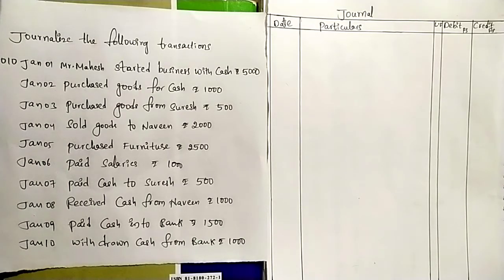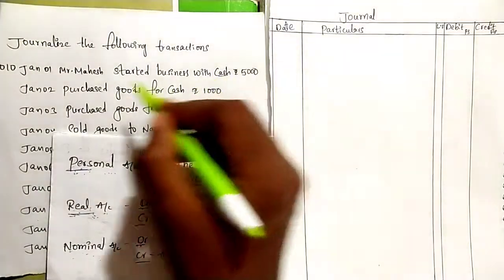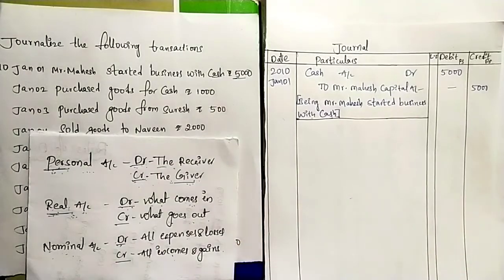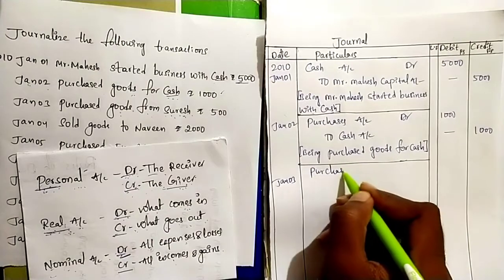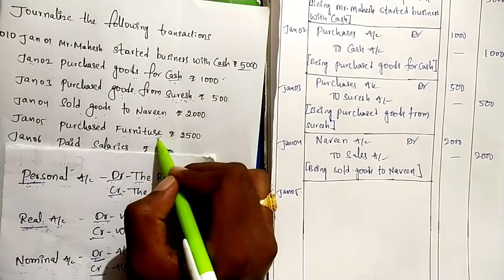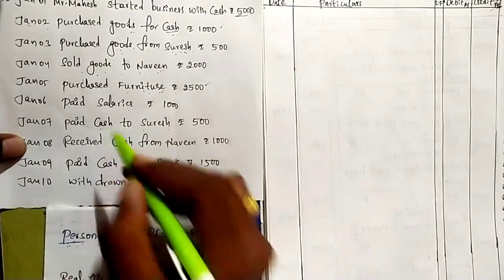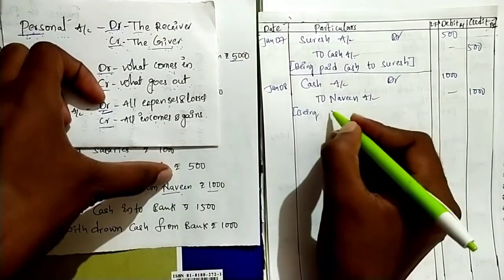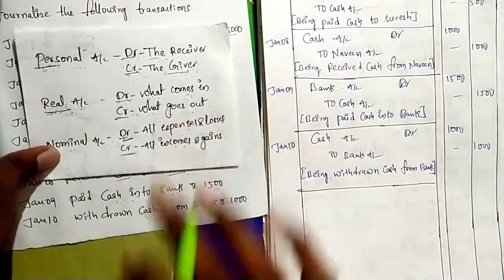How to write Journal entries #### In Simple English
How to write Journal entries How to prepare Journal Journal preparation process